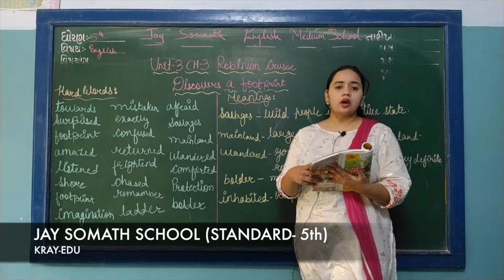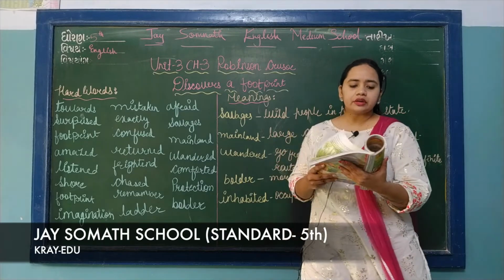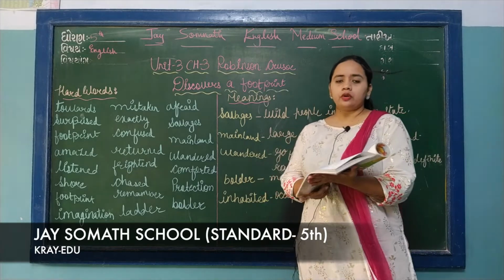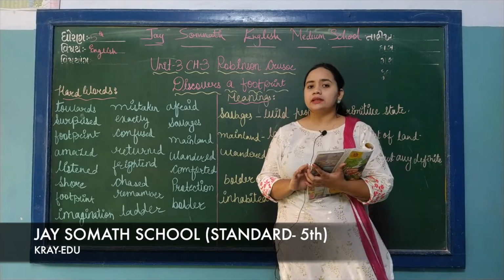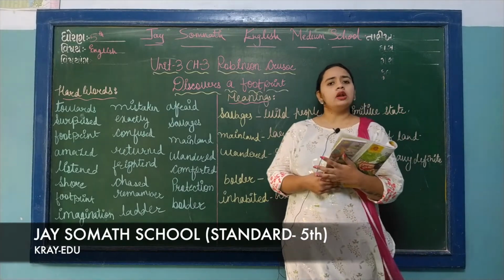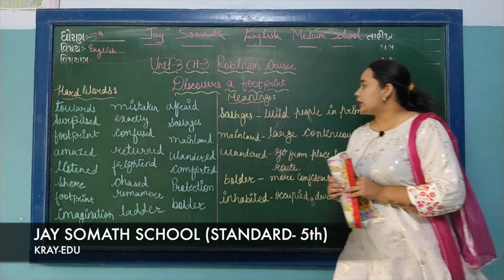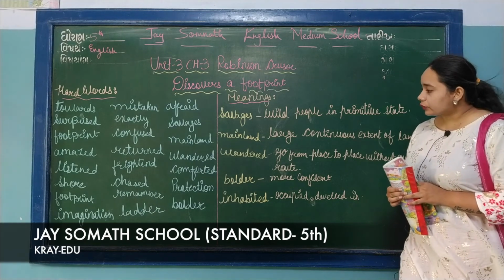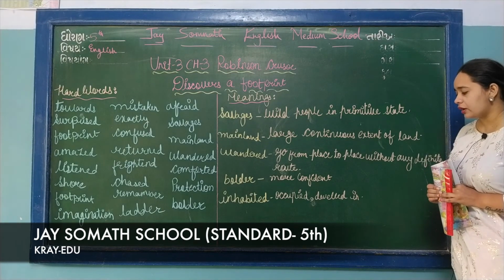Standard- 5th Subject- English Unit- 3 Chapter- 3 (English Medium)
JAY SOMNATH SCHOOL, Ahmedabad-08